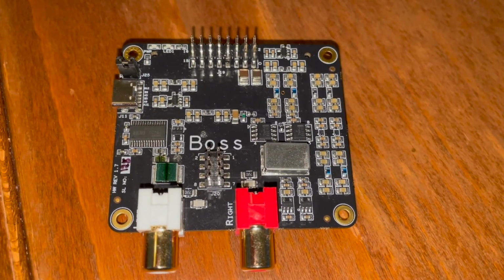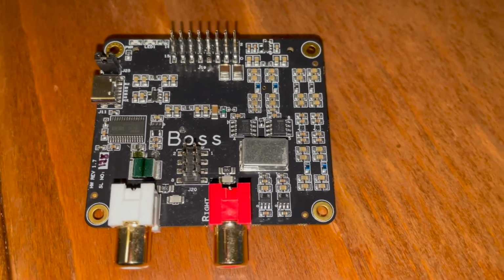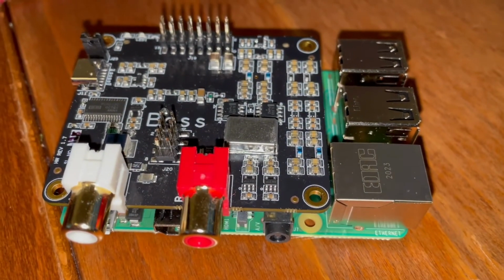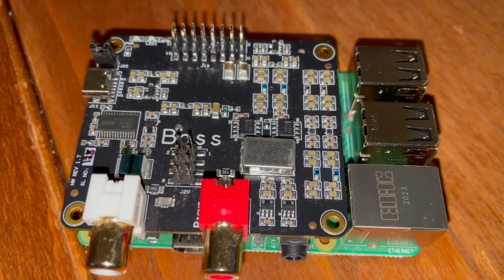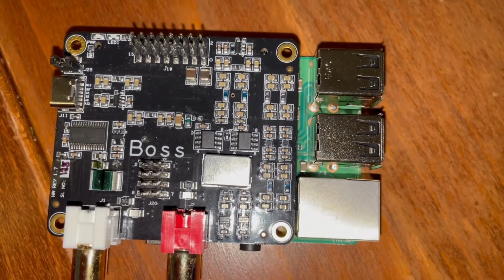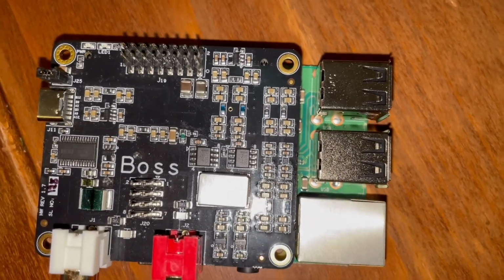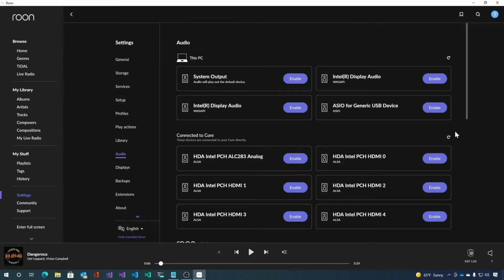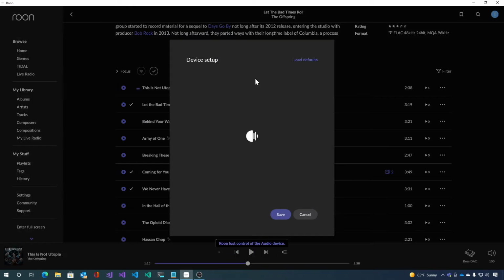DACs and Music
Today I cover the Allo Boss DAC connected to a Raspberry Pi 3. Then I talk about the Audioengine D1 DAC. Finally I discuss music services from ROON, Tidal, and Spotify.

Raspberry Pi 3 B+
Audioengine D1 DAC
Raspberry Pi 7" Touchscreen
KEF LSX Speakers